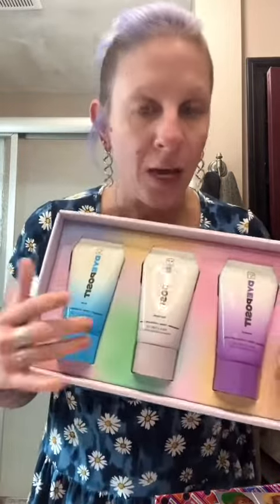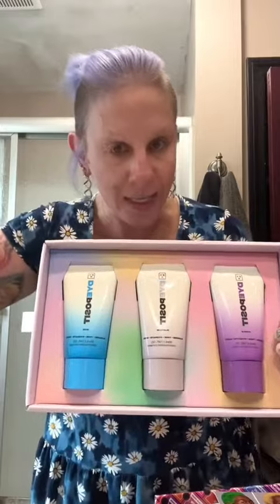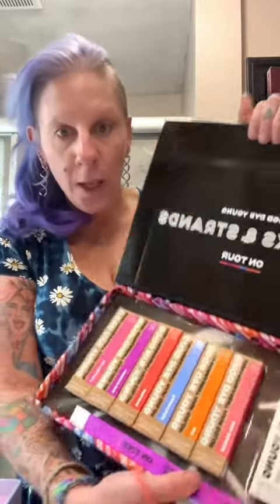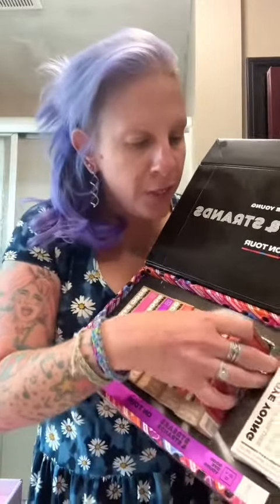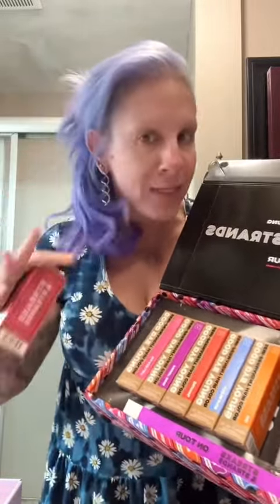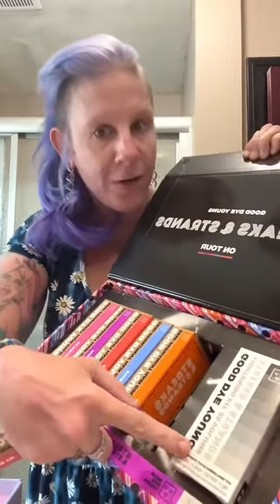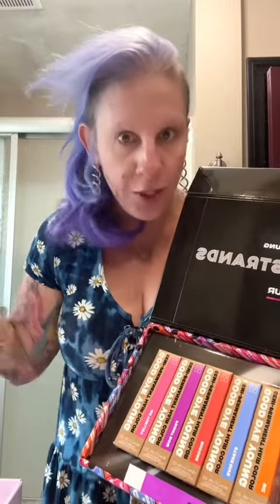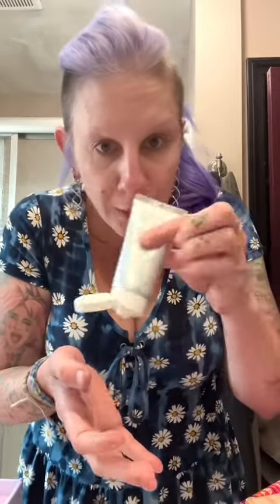Thank you @gooddyeyoung, I love it!